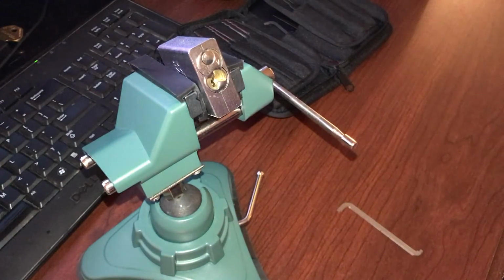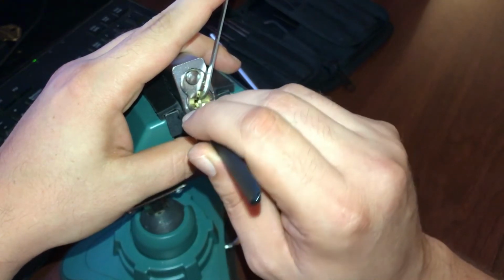Lockpicking: American 5200 padlock picked